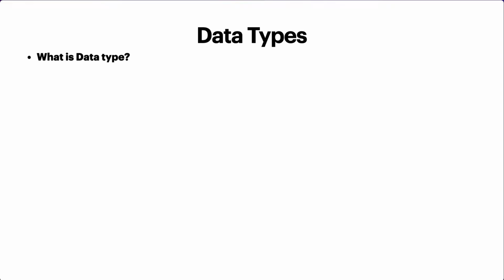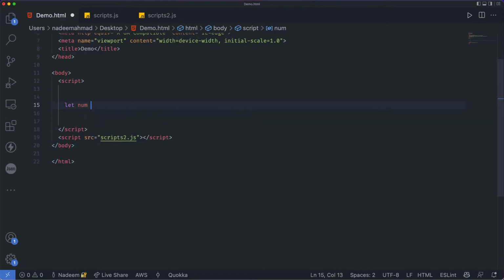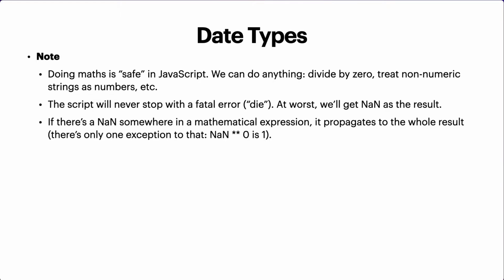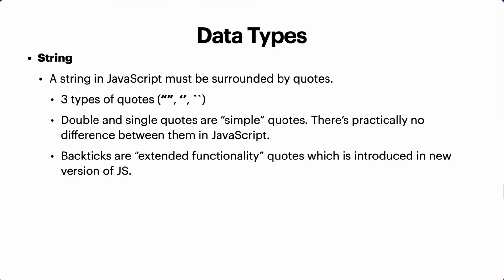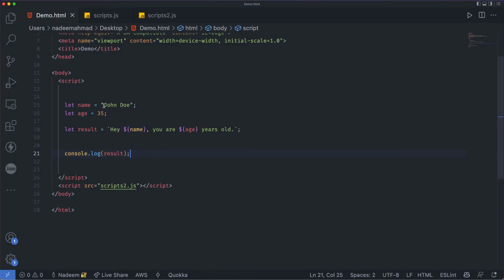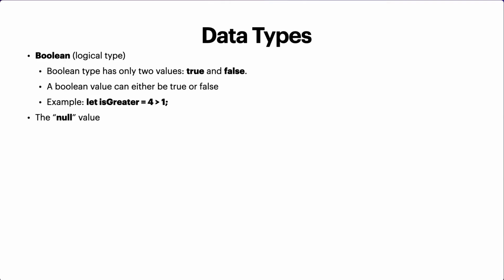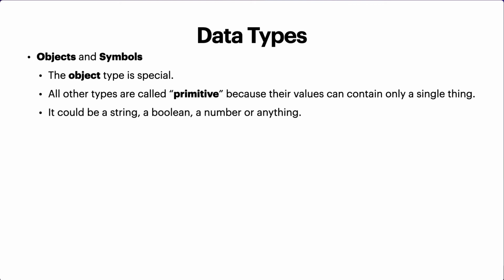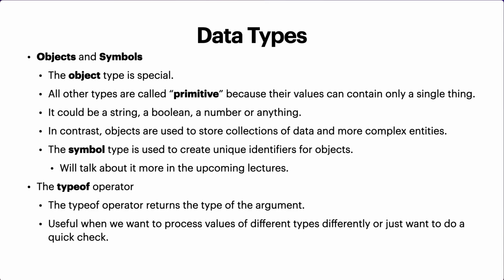Data types in JavaScript - JavaScript tutorial 2022 part # 4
JavaScript 2022.